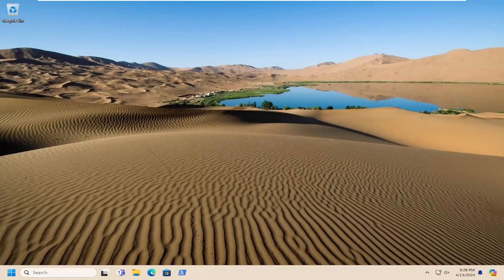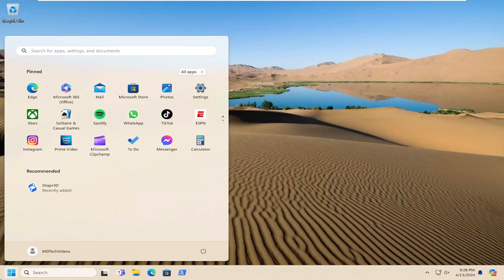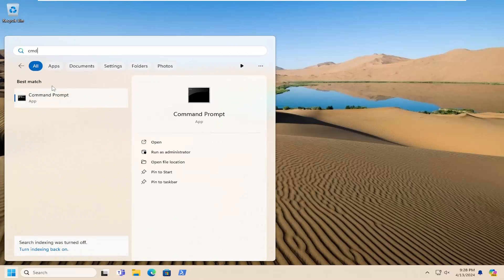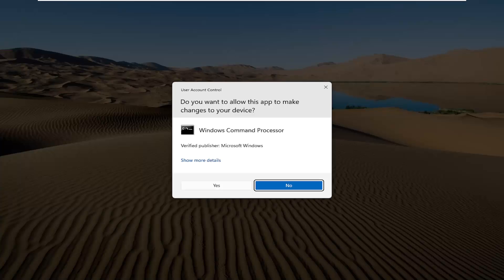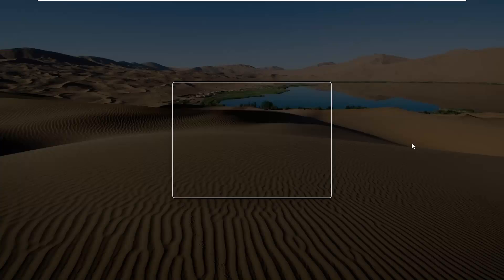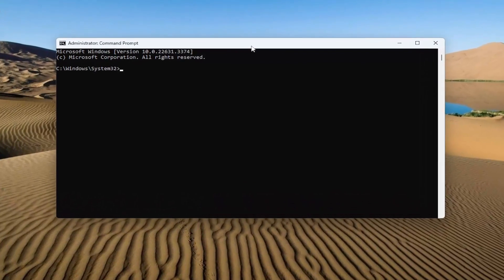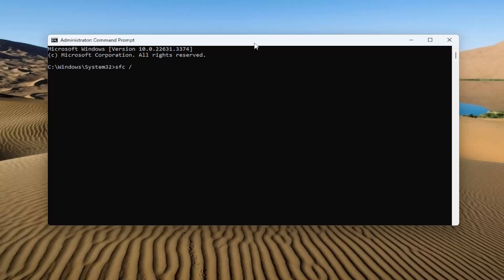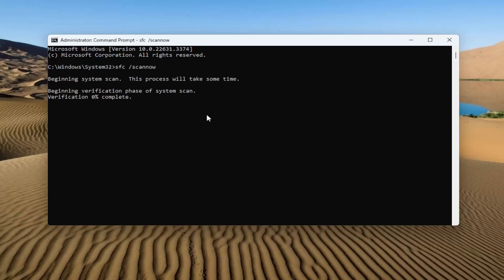The Code Execution Cannot Proceed Because Ffmpeg.dll Was Not Found [Solution]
In this tutorial, we will talk about what you can do if you come across an error message that says Code execution cannot proceed because ffmpeg.dll was not found. The ffmpeg.dll missing error is one of the most common errors Teams users face. Thankfully, it’s very easy to get rid of this problem. So, let’s look at different workarounds you could try if you receive this error message.

You may get the “ffmpeg.dll was not found” or “ffmpeg.dll is missing” error when launching an application. Usually, this error occurs when ffmpeg.dll is missing or corrupt. This tutorial will discuss this error in more detail and provide several ways to fix it.

Issues addressed in this tutorial:
the code execution cannot proceed because ffmpeg.dll
the code execution cannot proceed because ffmpeg.dll was not found
teams error the code execution cannot proceed because ffmpeg.dll
microsoft teams error the code execution cannot proceed because ffmpeg.dll
code execution cannot proceed because ffmpeg.dll was not found
code execution cannot proceed because ffmpeg.dll was not found teams
teams exe the code execution cannot proceed because ffmpeg.dll
the code execution cannot proceed ffmpeg.dll was not found teams
microsoft teams the code execution cannot proceed because ffmpeg.dll
the code execution cannot proceed ffmpeg.dll was not found

Your system may show the missing FFMPEG DLL error if essential system files are corrupt and this DLL is not found by the system directory. Moreover, the corrupt installation (or attempted installation) of an application may also cause the error under discussion.

The user encounters the error when he tries to install an application but the setup fails saying FFMPEG.dll is missing. Some users also encountered the missing file error message while booting up the system. In some cases, the problem occurred while accessing websites like GitHub. The issue is mainly reported on the following applications: